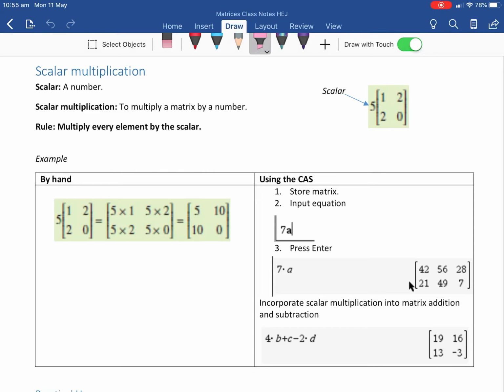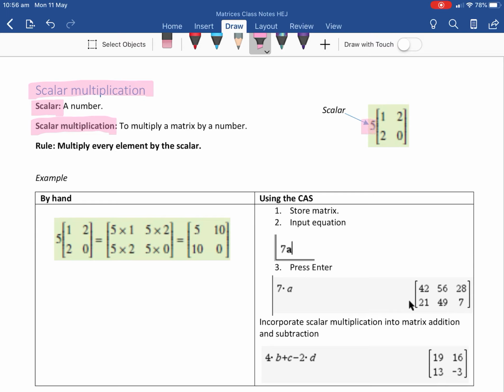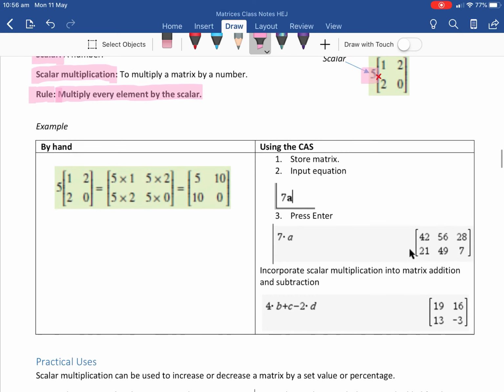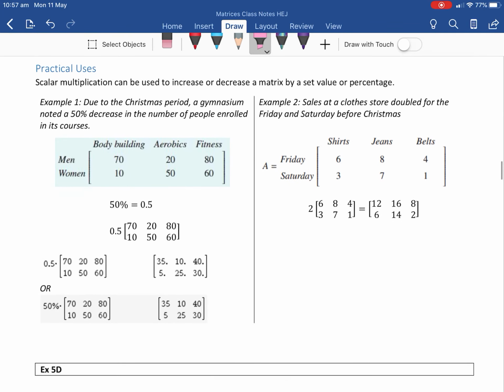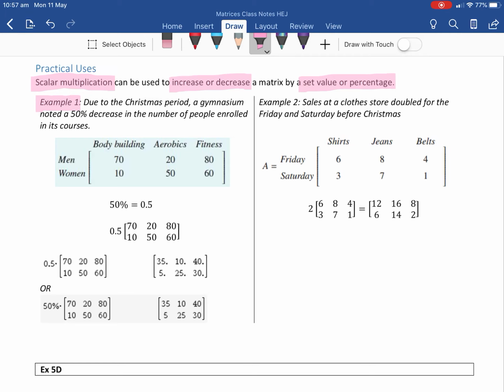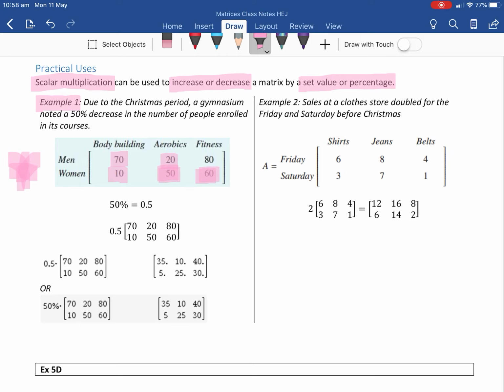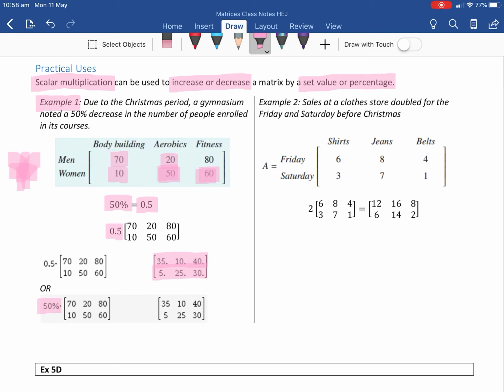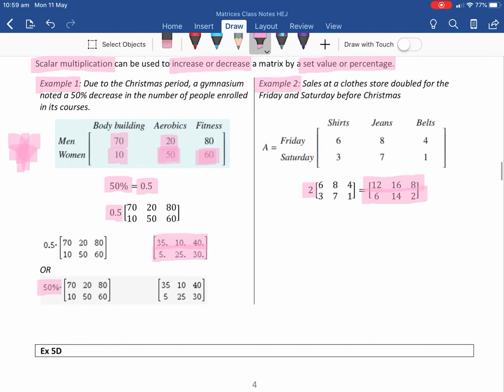5D - Scalar Multiplication